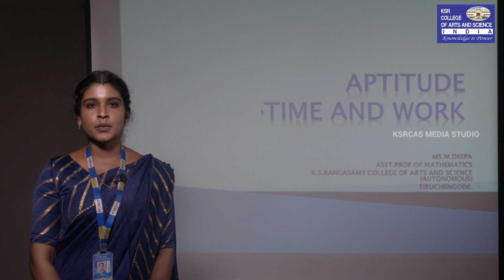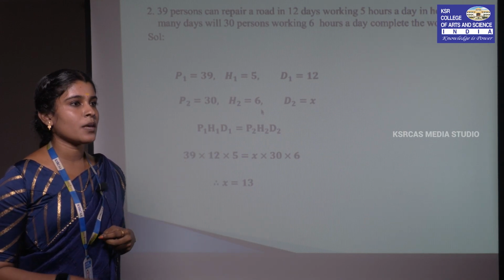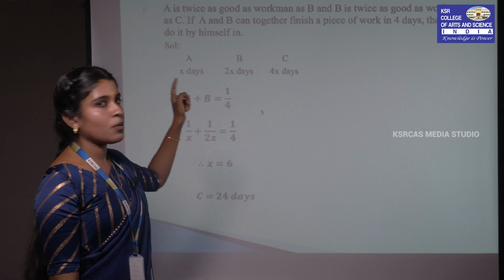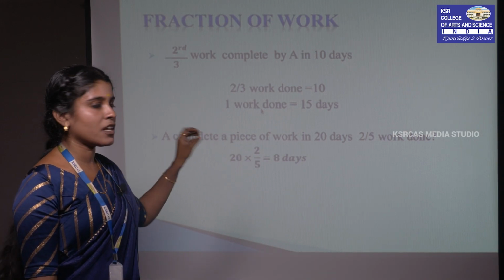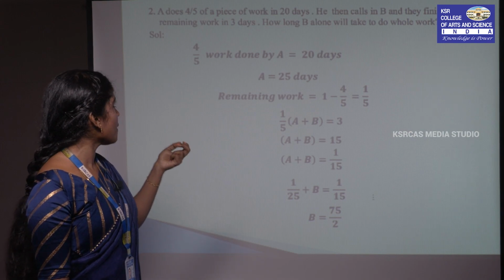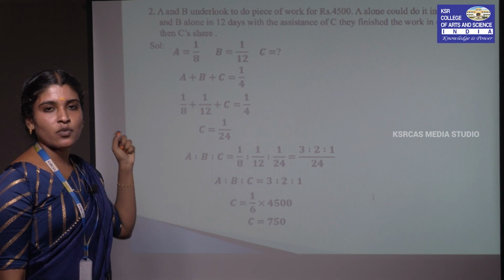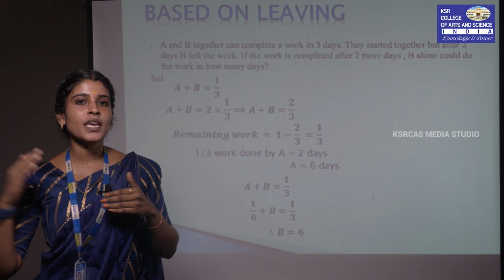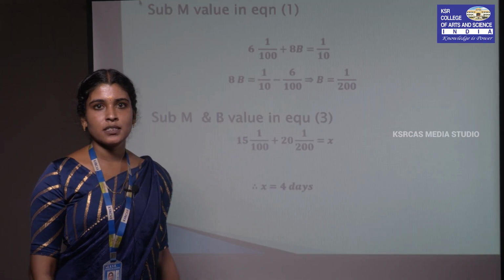Aptitude Time And Work | M.Deepa | Mathematics | KSRCAS | Media Centre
E-Content Video by Ms.M.Deepa , Assistant Professor Department of Mathematics, K.S.Rangasamy College of Arts and Science (Autonomous), Tiruchengode - 637215

Courtesy :
Dr.V.Radhakrishnan, Principal, KSRCAS.
Mr.T.Rajendrakumar (Assistant Professor & Head, Department of Mathematics, KSRCAS)